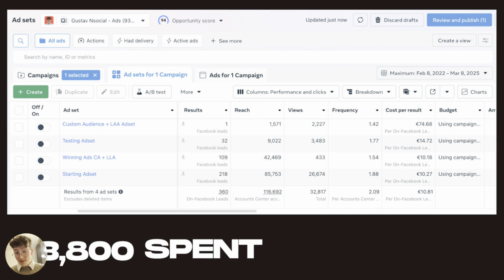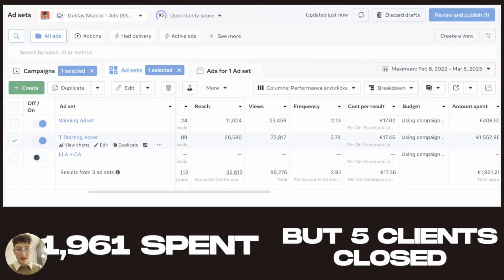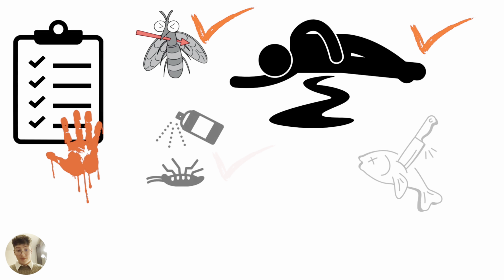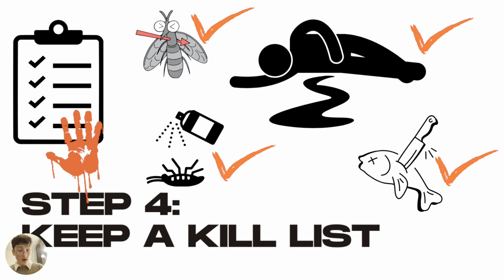THIS is why you're not making money from your ads...